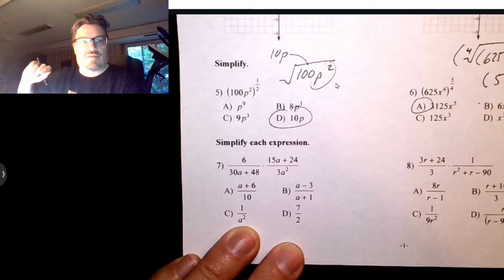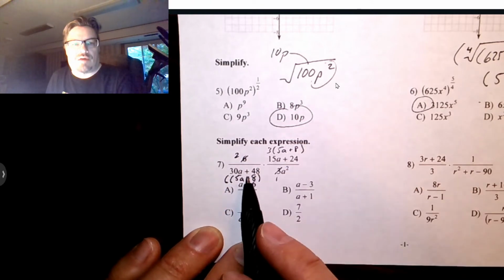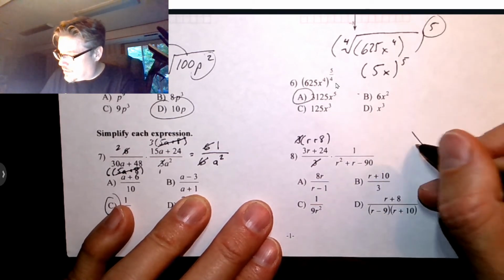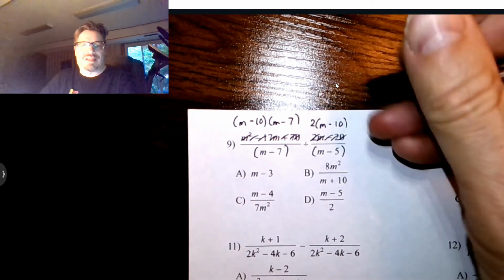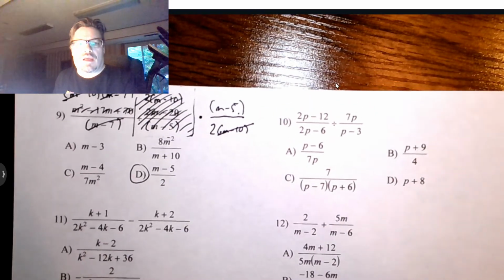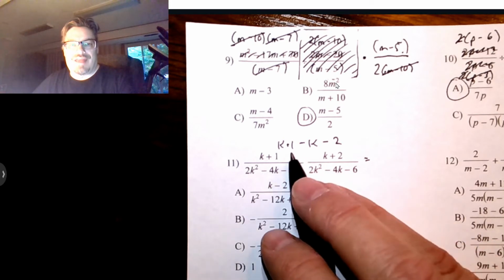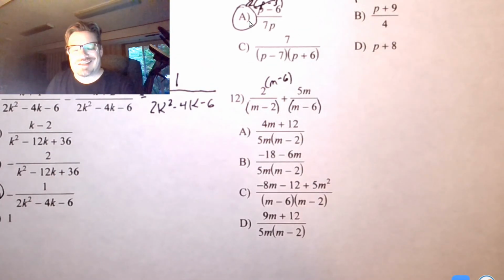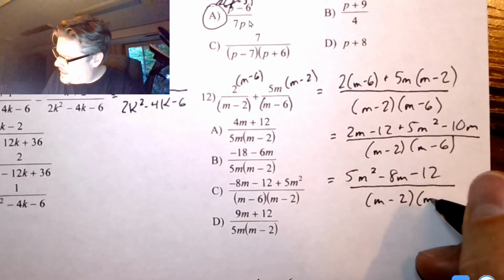Alg2 Study Guide (7-12)